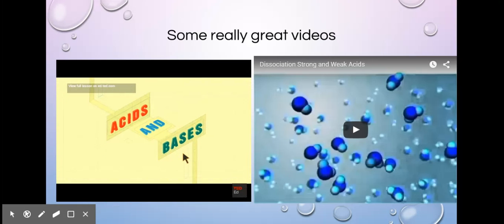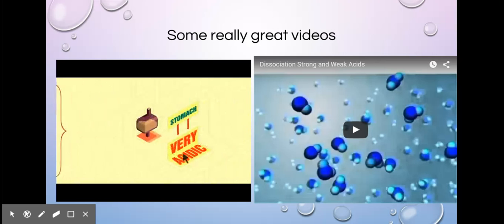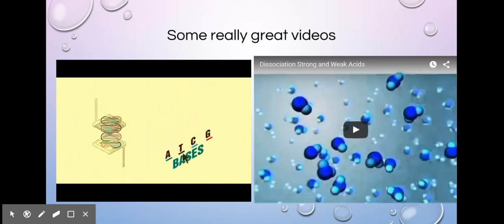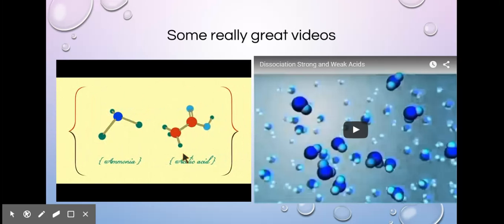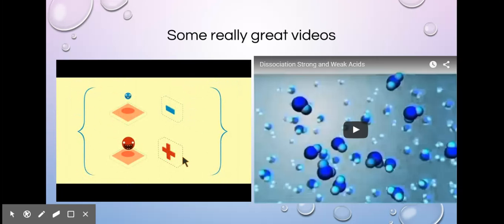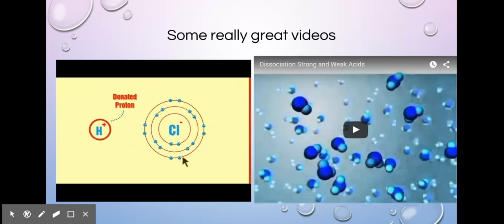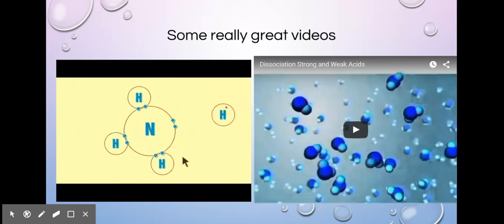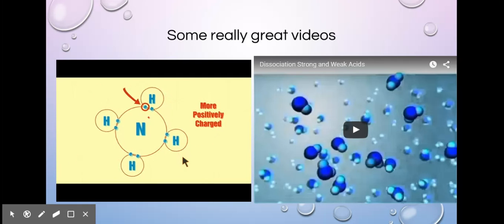video clips of strong and weak acids